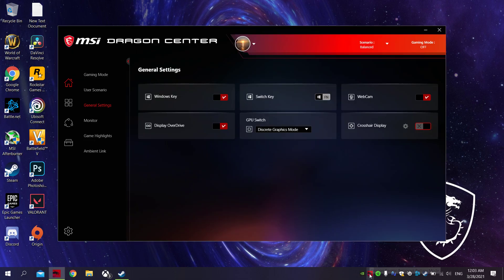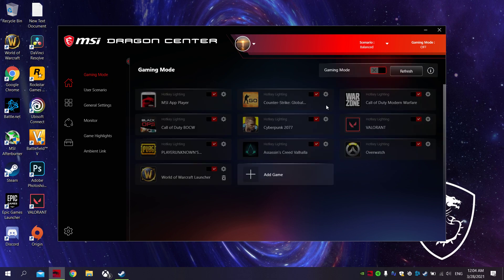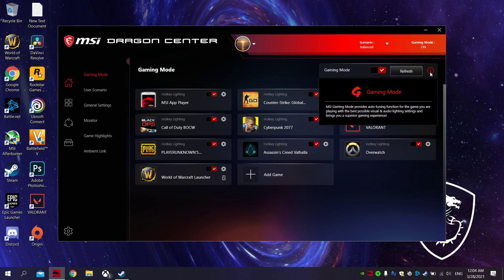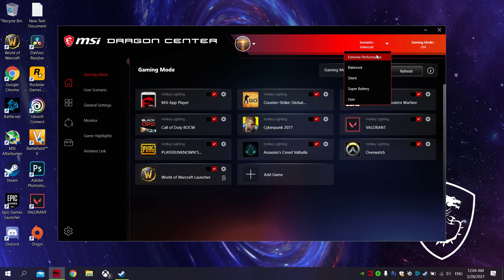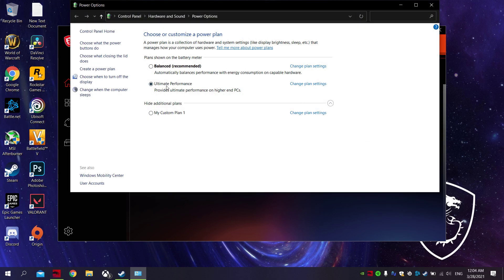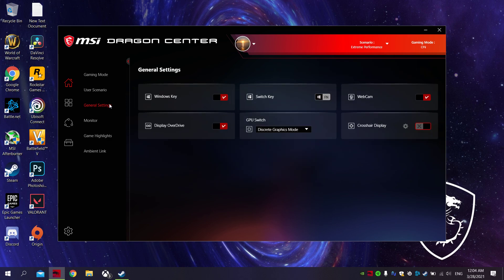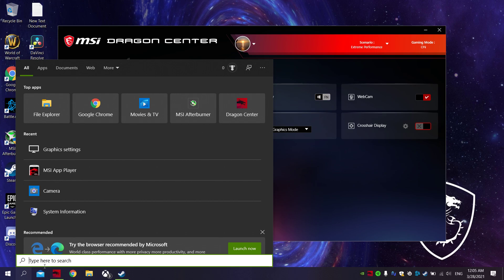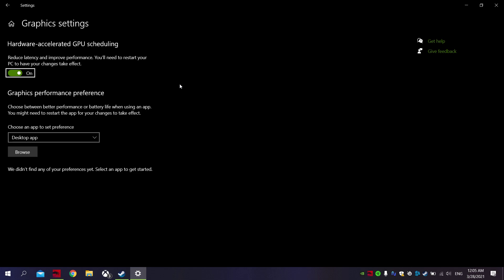MSI Gaming Laptop Best Settings // Gain More FPS in 2 mins.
Best settings for all MSI Gaming laptops for Maximum performance.
People have been asking me why my FPS is so good on my laptop.
Follow these little steps and you are sure to use your systems full potential.

MSI LAPTOPS
MSI GP66 Leopard RTX 3070

MSI Vector GP76 2022 RTX 3080

MSI Raider GE66 RTX 3070 Ti

MSI Raider GE66 RTX 3080 Ti

Cooling Docks :

Iets GT500 :

Klim Ulitmate :

Thermaltake massive 20 rgb :

Klim mistral :

MY GEAR :

Mouse :
Logitech Pro X Superlight

Keyboards :
-Logitech G915 TKL
-Red Dragon K530

Monitors :
-GIGABYTE M32U 144hz (4k) Main Screen
-SAMSUNG Odyssey G7 240hz (1440p) Steaming pc Screen

Microphones :
-Shure SM7B
-Elgato Wave 3

HeadPhones :
-beyerdynamic DT 990 PRO

Audio Card :
Creative Sound Blaster X4 Sound Card

Mousemat / deskmat XXXL :
Titanwolf XXXL

Capture Card :
Elgato 4K60 Pro MK.2 ( Gameplay Capture )

Camera :
Canon EOS M50 Mark II

Lens :
Sigma 16 mm f/1.4

Supported Machines :
GE66 Raider 10UE
GE76 Raider 10UG
GF65 Thin 10UE
GP66 Leopard 10UE
GP76 Leopard 10UG
GE66 Raider 10UG
GE76 Dragon Tiamat 10UH
GP66 Leopard 10UG
GP76 Leopard 10UE
GS66 Stealth 10UH
GE76 Raider 10UE
GP66 Leopard 10UH
GS66 Stealth 10UE
GE66 Raider 10UH
GE76 Dragon Tiamat 10UG
GP76 Leopard 10UH
GF75 Thin 10UE
GS66 Stealth 10UG
Stealth 15M A11UEK
GE76 Raider 10UH
GF75 Thin 10UEK
+ More